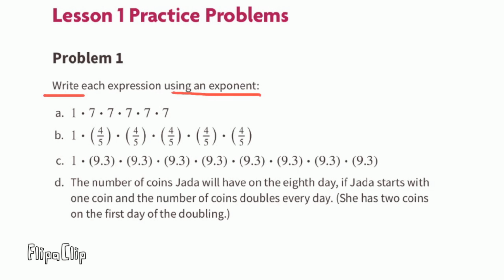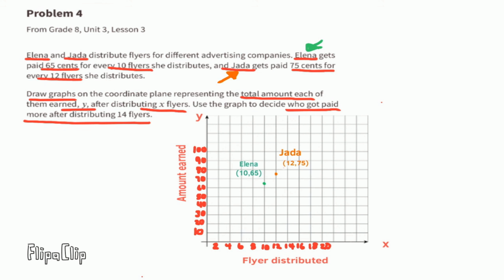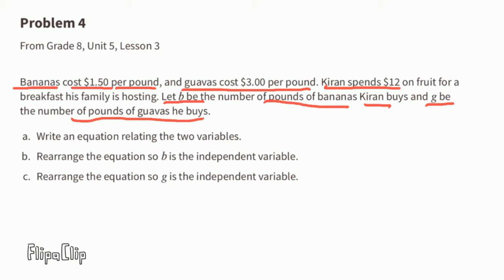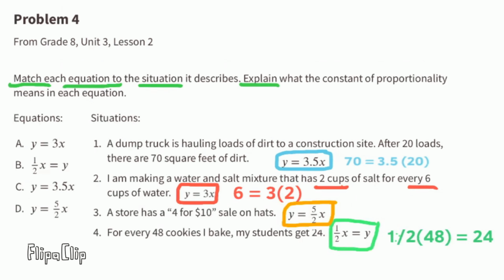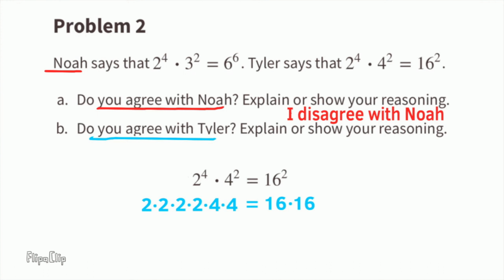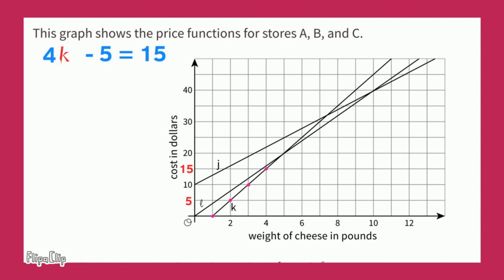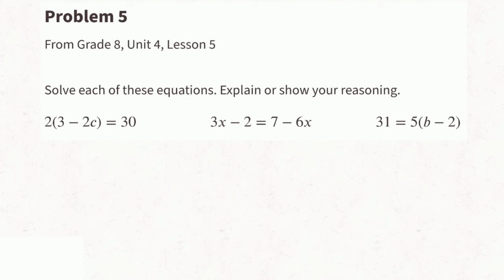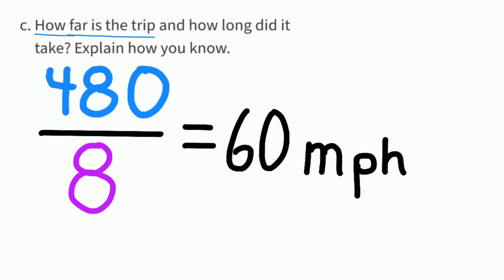😉 8th Grade, Unit 7, All Lessons 1–15 | Open Up Resources - Illustrative Mathematics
😉 📘 *8th Grade Math - Unit 7 Review: Practice Problems for Units 1–15 | Open Up Resources IM Curriculum.* Search 871math to find these lessons fast!

Get ready to master *8th Grade Unit 7* with this full walkthrough of all practice problems from Units 1 through 15 in the Open Up Resources Illustrative Mathematics curriculum! Whether you're reviewing for a test or brushing up on key concepts, this video will guide you step-by-step through each problem with clear explanations and helpful strategies.

💡 *Topics include:*

*Functions*

*Geometry and Transformations*

And more!

👩‍🏫 Perfect for students, teachers, and homeschoolers using the Open Up Resources curriculum.

📌 Don’t forget to pause, rewind, and try the problems on your own before checking the solutions!